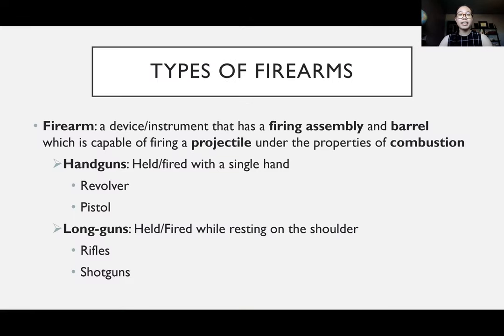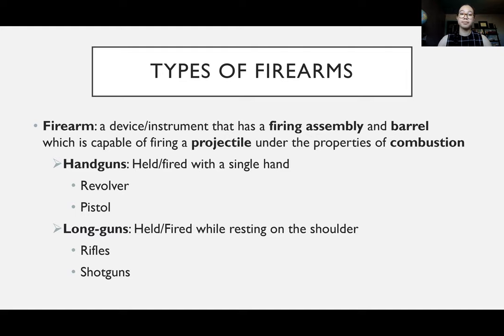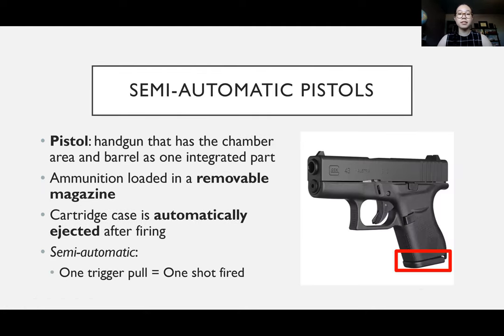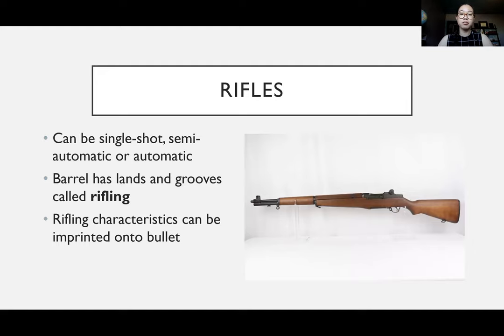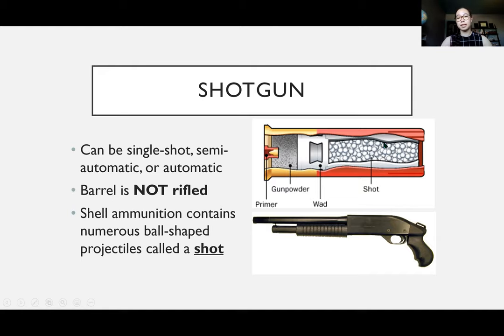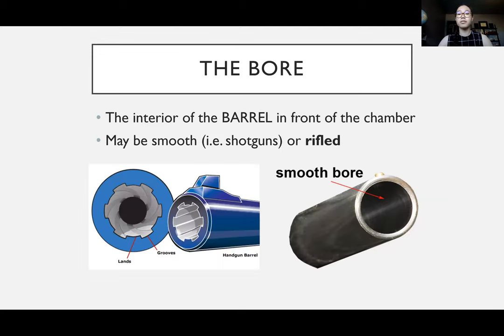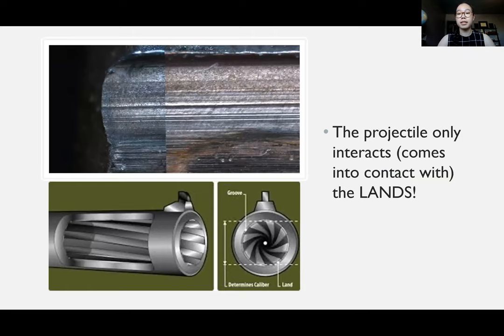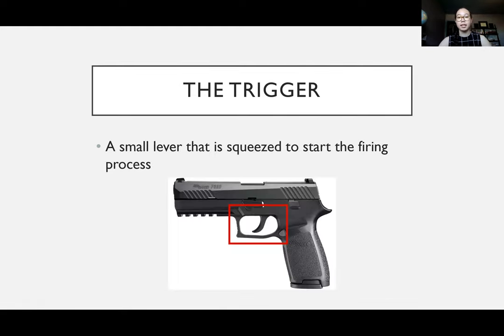CRIM 2080 #6.2 Parts of a Firearm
Welcome back to CSULA's CRIM 2080- Introduction to Forensic Science! This is the video 2 of 5 for lecture 6- Firearms and Toolmarks Examinations. In this video, we discuss the various different types of firearms and the parts of a firearm that relate to individual characteristics on fired ammunition components.